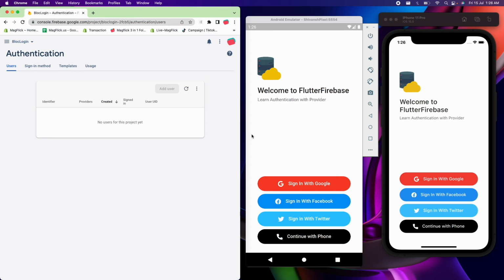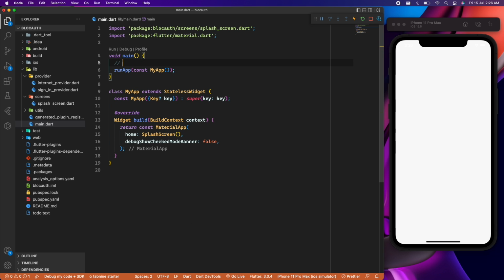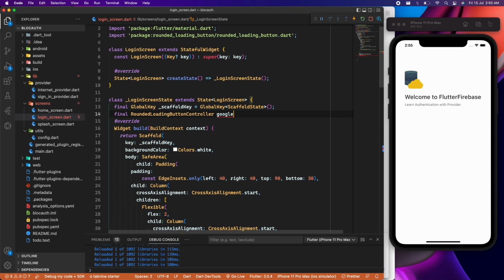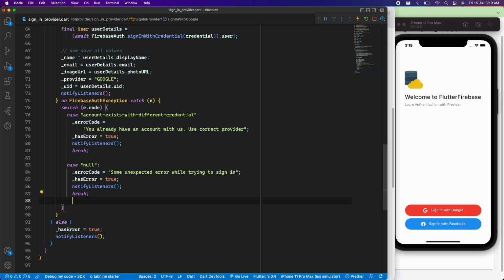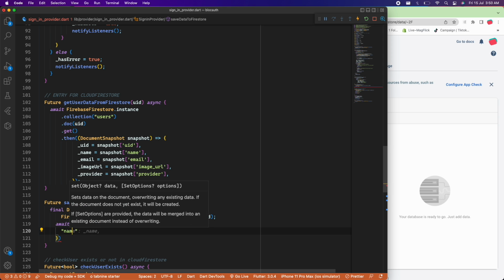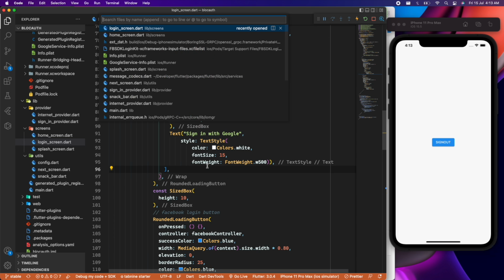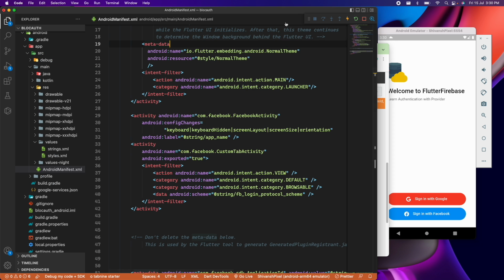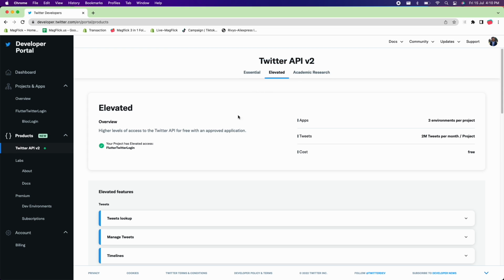Flutter & Firebase Authentication | Auth with Google, Facebook, Twitter & Phone Methods (PART 1)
Flutter & Firebase Authentication | Auth with Google, Facebook, Twitter & Phone Methods
Today you'll learn the best way to flutter firebase authentication with social providers like Google, Facebook, Twitter, and Phone authentications implemented in one app.

📗  Flutter and Firebase Authentication comes with various functionalities like authentication, DBMS, and much more. In this tutorial, we will integrate authentication using social providers. This video is for beginners and not only them the more advanced users can also update their skills as this is coded in the latest flutter version which means all changes have been implemented here.

📗 TIMELINE
00:00 What will you learn?
00:43 App Showcase
04:29 Creating New Flutter Project
05:33 (iOS) Linking Firebase To Our Flutter Project
08:20 (Android) Linking Firebase To Our Flutter Project
12:00 Adding Packages using Pubspec Assist
15:38 Deleting BoilerCode of main.dart
17:07 Coding Our Splash Screen
21:00 Sign-in Provider for Managing Authentication
29:15 Designing Our Login Screen
40:30 Sign-in Provider - Google Sign-in creation
53:56 Internet Provider - Connectivity Package Installation
01:06:48 Cloud Firestore - Modifying Firestore rules and coding it up
01:16:20 Debugging Google sign-in error for iOS Simulator
01:26:00 Coding up our HomeScreen.dart file
01:36:00 Adding Facebook Provider to Cloud Firestore
01:37:26 Adding Facebook For Android Device
01:42:00 Adding Facebook For iOS Device
01:46:45 Coding Facebook Authentication

🔗OTHER:
1. FLUTTER AND FIREBASE
2. FLUTTER SPEEDCODE

About Flutter:
Flutter is an open-source UI software development kit created by Google. It is used to develop cross platform applications for Android, iOS, Linux, Mac, Windows, Google Fuchsia, and the web from a single codebase. The first version of Flutter was known as codename "Sky" and ran on the Android operating system.